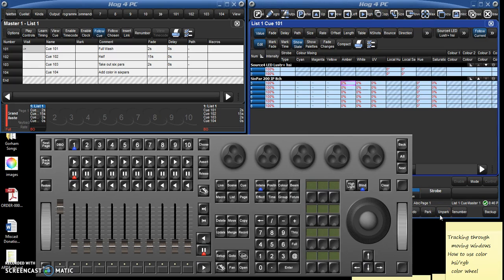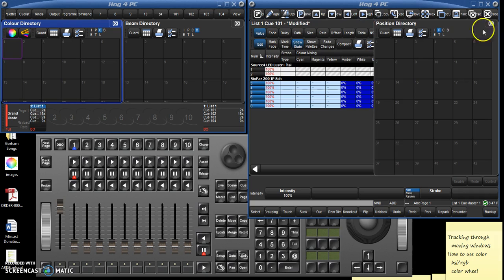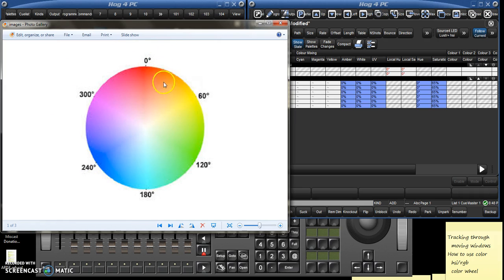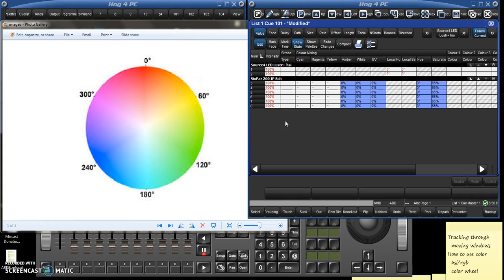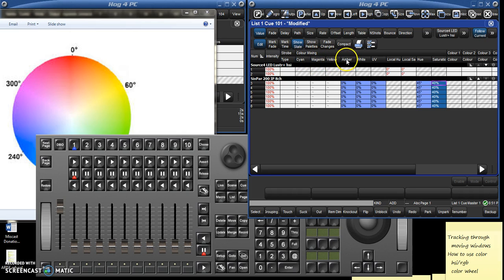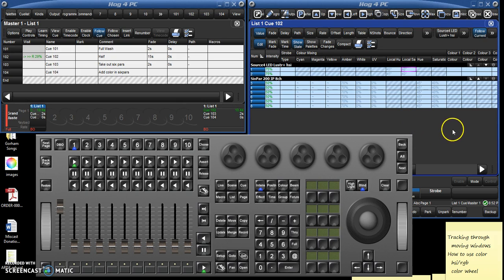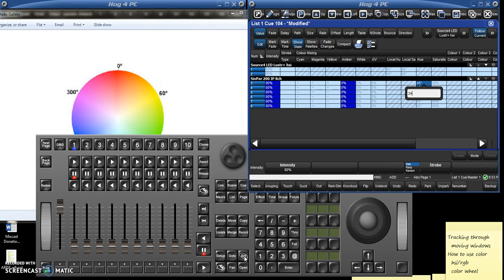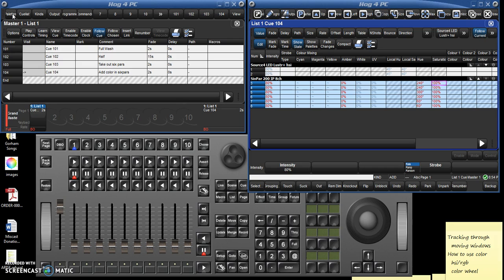HOG 4PC Tutorial - Part 3 - Using Color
A very basic and quick tutorial for the HOG 4PC lighting control system. I created these to meet the needs of theatre lighting designers who want to use the HOG system, but don't need the more advanced features and may be daunted (as I was) by the very technical tutorials currently available. These videos are very basic and do not make use of all the abilities of the system, but do allow new users to get in and programming cues within only a few minutes.